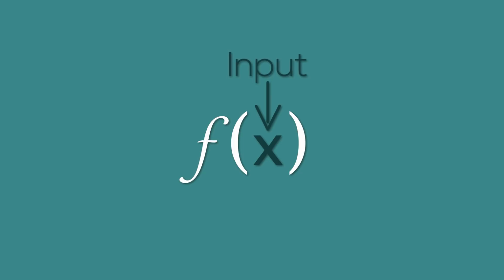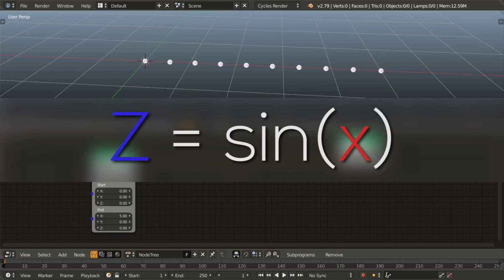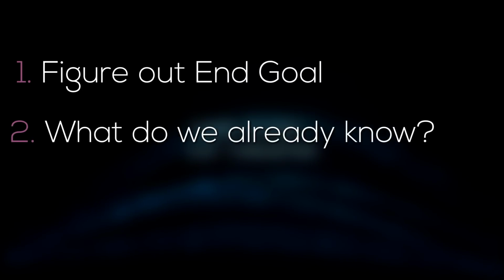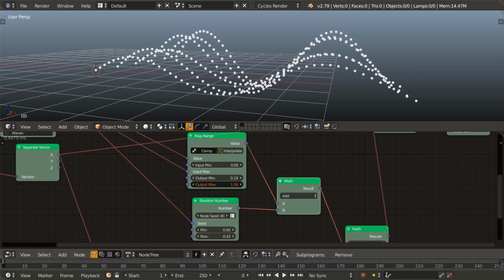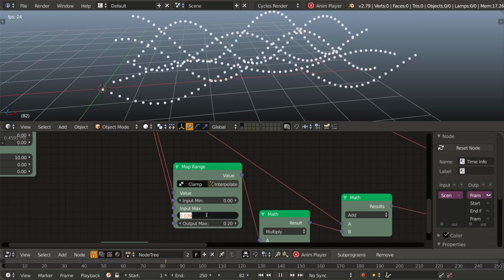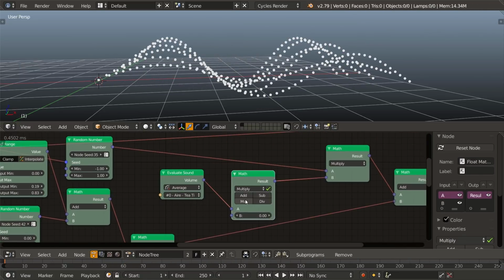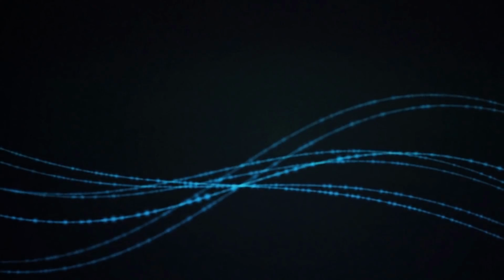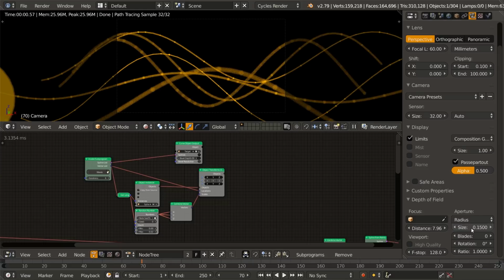Animation Nodes #12.1: Seeing the Sines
Continuing off from last video, we are going to be using some of the tools we learned in order to generate a cool wavy string effect.

Special Thanks to:
Shiyan Lin
Faiz Muhammad
David Sikes